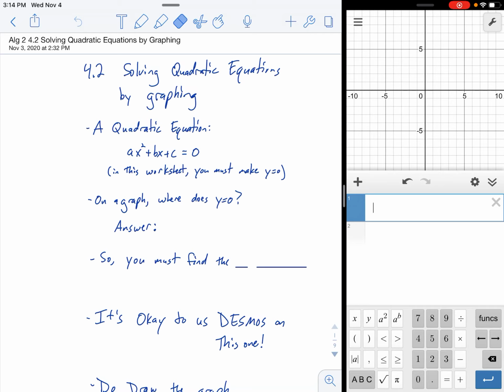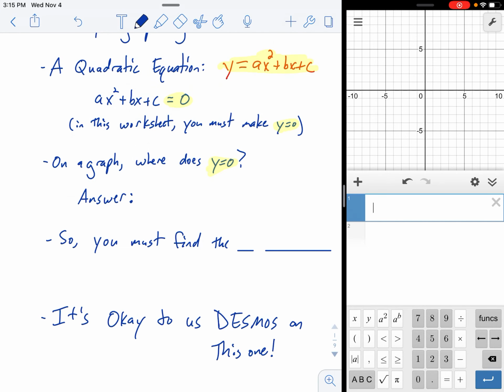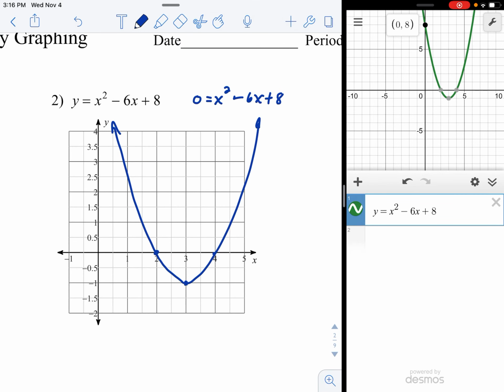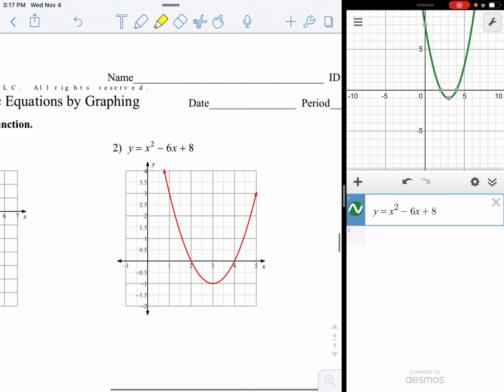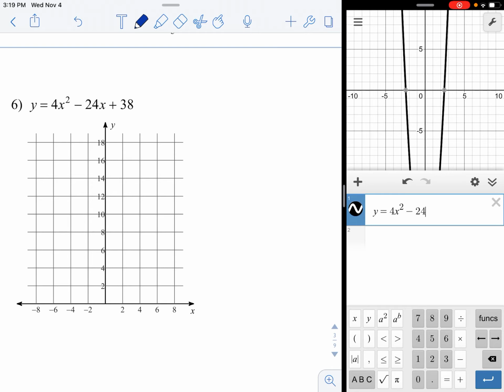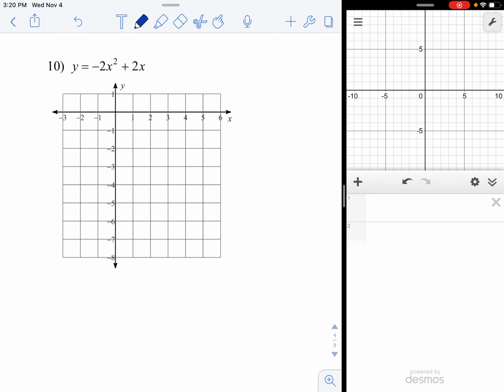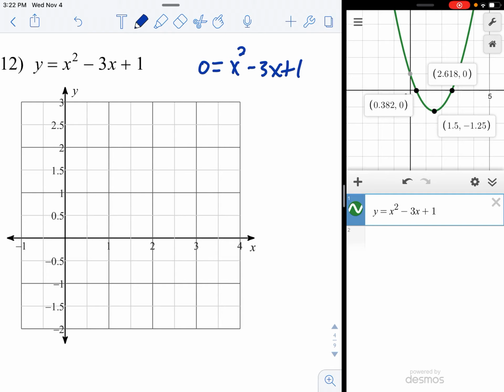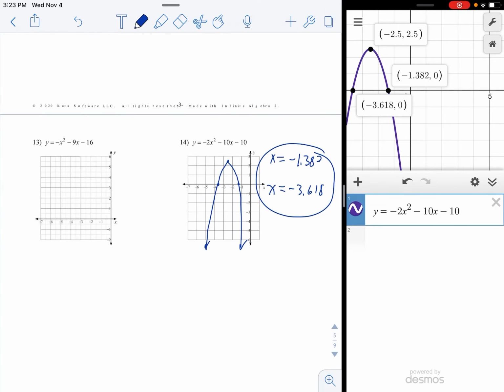4.2 Solving quadratic equations by graphing